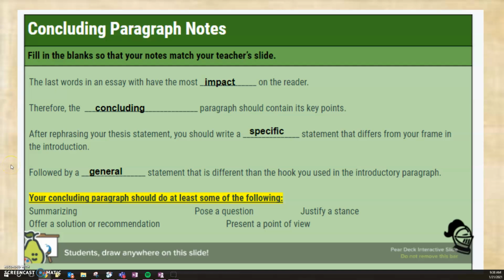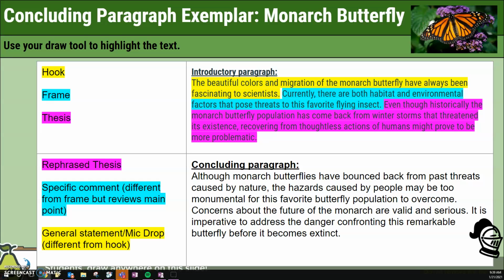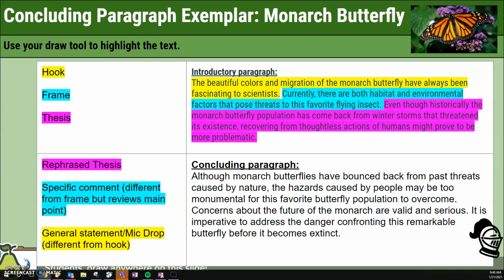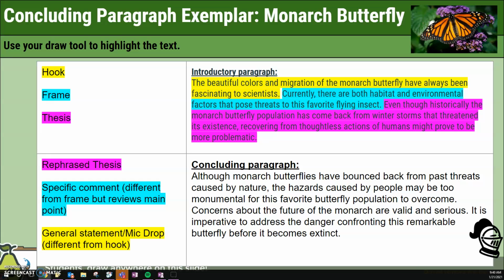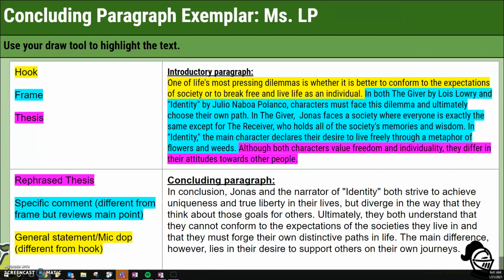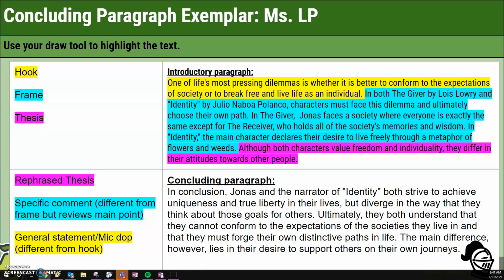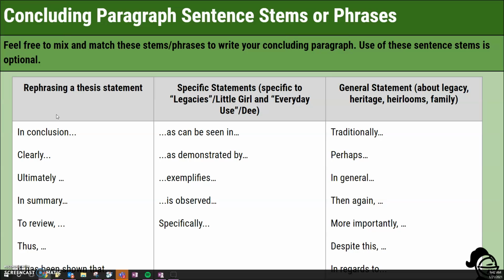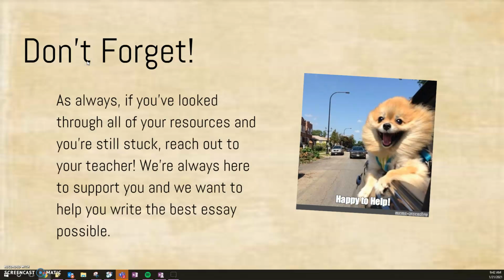Literary Analysis C&C Essay: Conclusion Tutorial